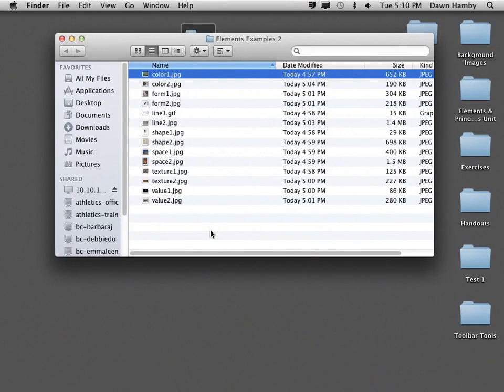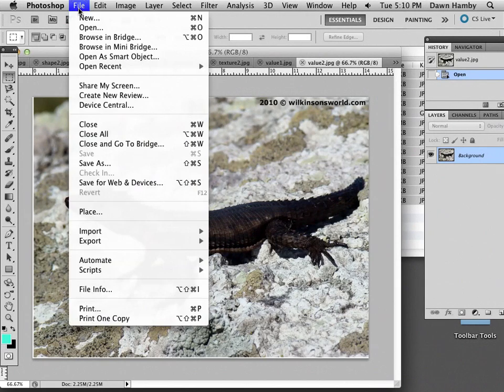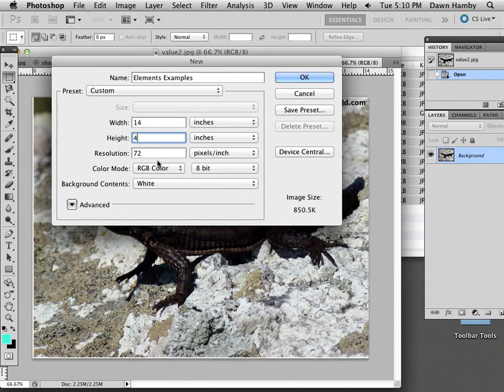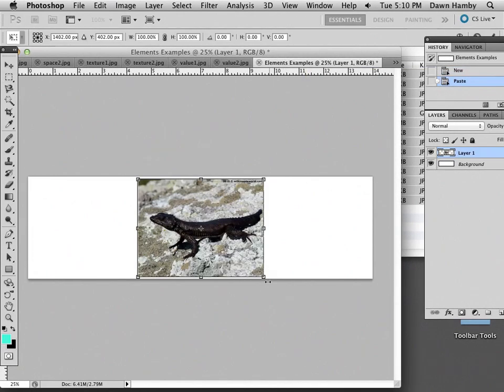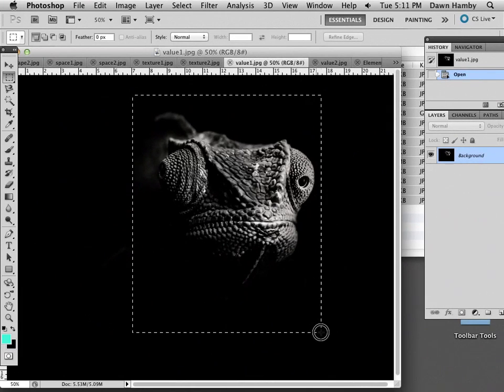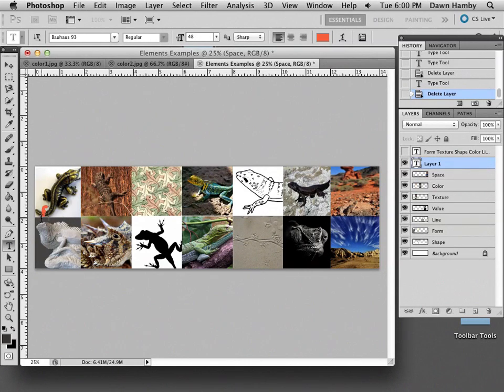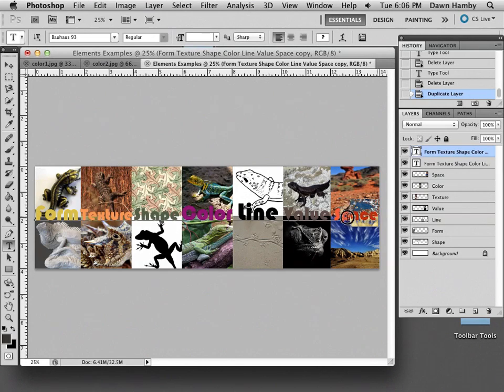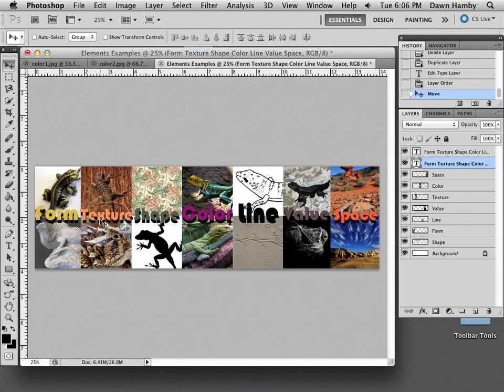2 2 Elements Poster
Mrs. Hamby explains the Elements Poster Project